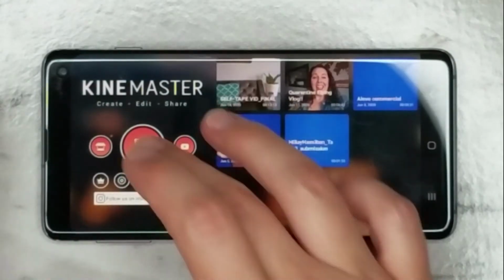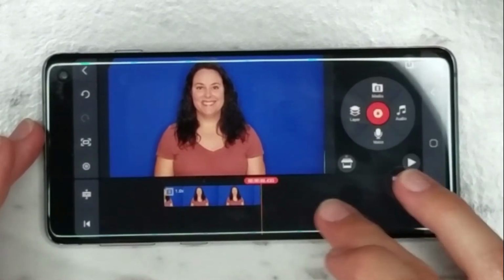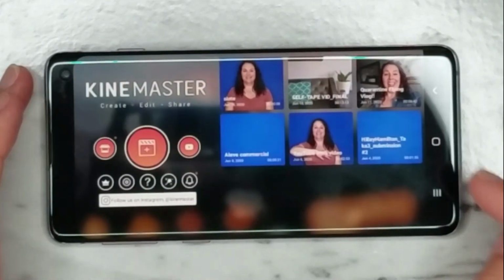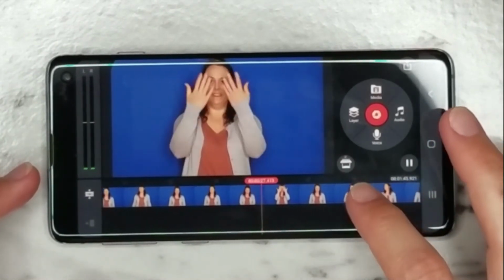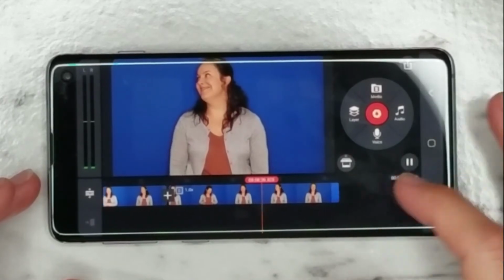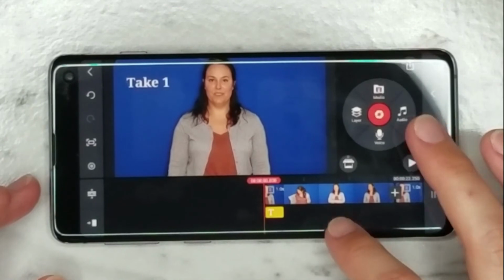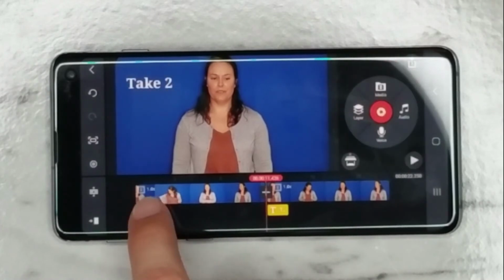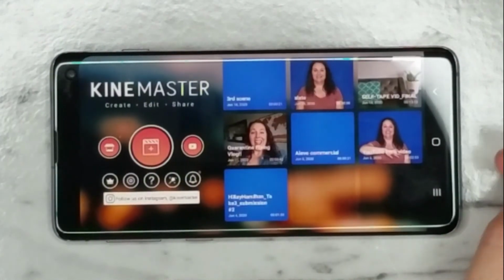HOW TO EDIT SELF-TAPES on your PHONE using the KINEMASTER APP!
Self-taping has become a skill that actors must master when auditioning. Since we've been in quarantine due to the pandemic, self-taping has quickly become the norm for Casting Directors to audition actors for projects.

Sharing how I film, upload and edit self-tapes on my phone using the Kinemaster app.

Hi! I'm Hillary, an actress living and working in NYC. Come along on my actor journey and find out what it's really like to pursue a career in acting.

Self-Tape Equipment I use:
Tripod (for vertical full-body shot)
Smartphone Mount for Tripod
GRAY Pop-up Background Screen
Socialite Ring Light w/ tripod that I use
2nd affordable Ring Light
3rd affordable Ring Light
Plug-in Lav Mic